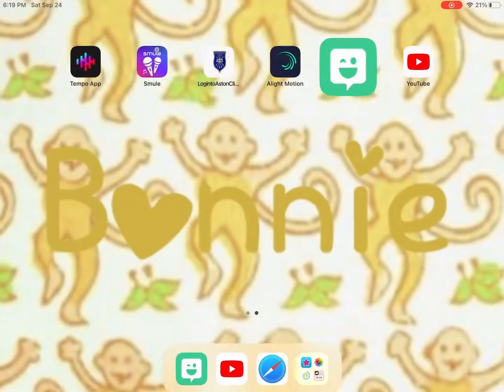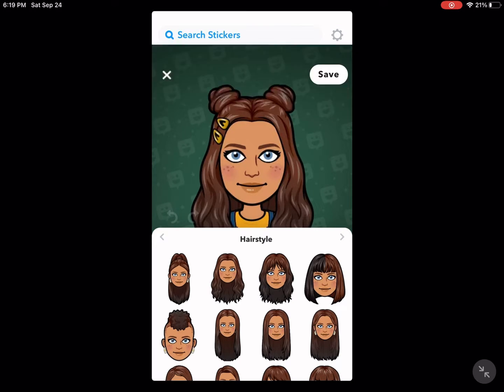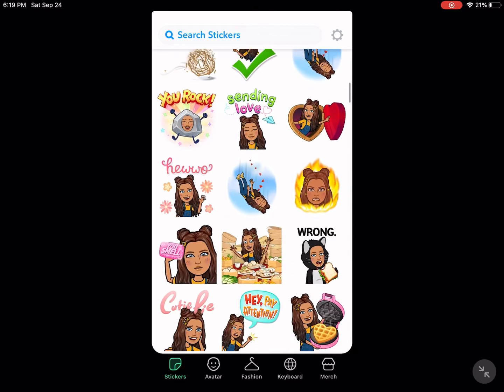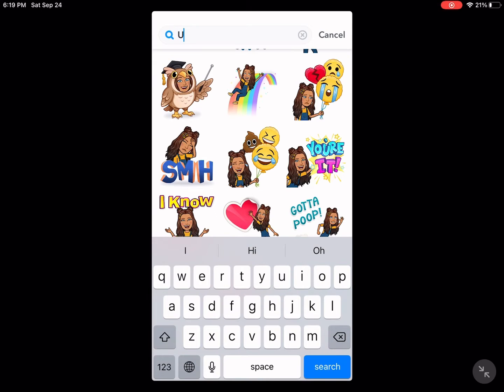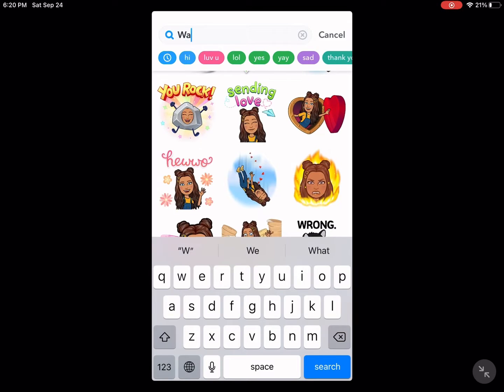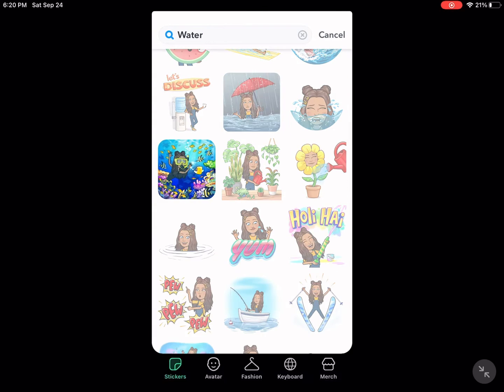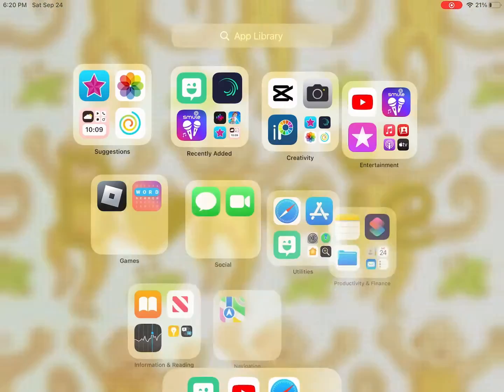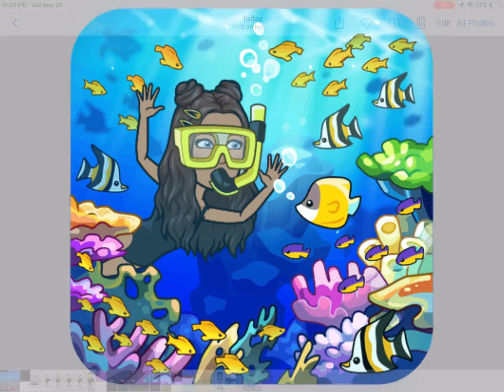How to make a Bitmoji Pfp!